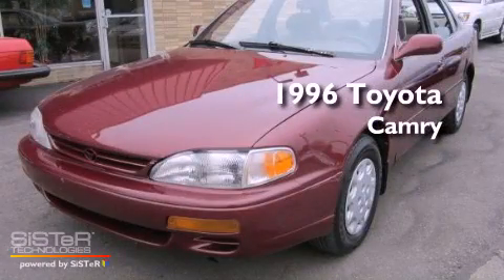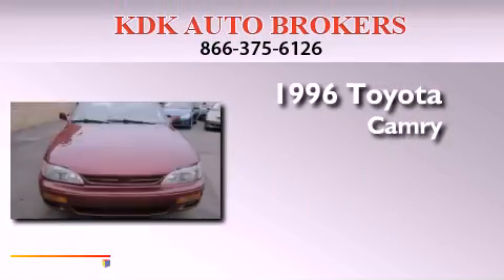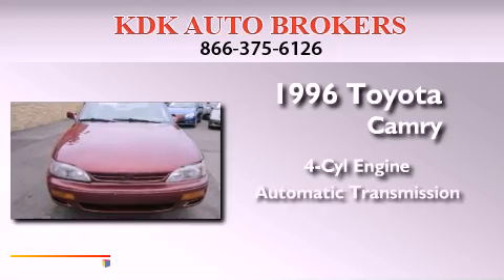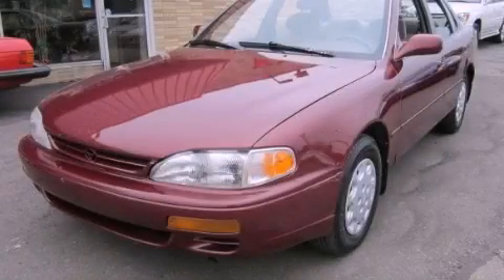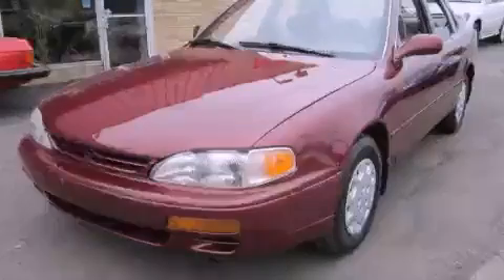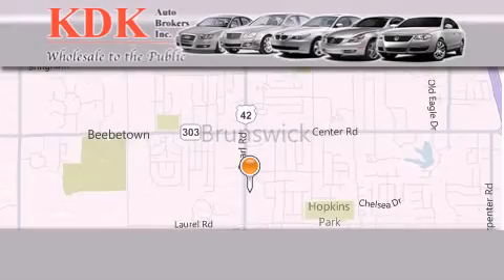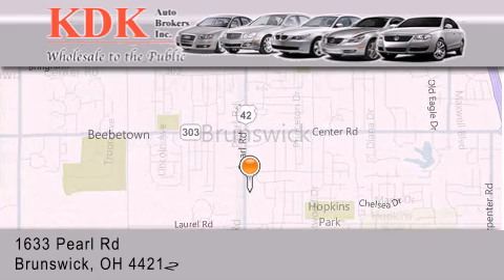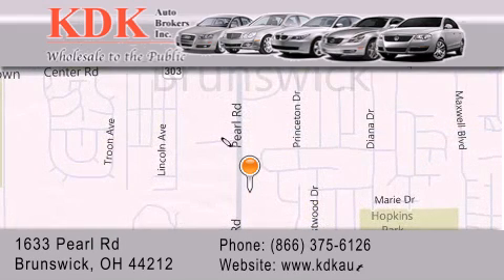1996 Toyota Camry Akron OH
Year : 1996
 Make : Toyota
 Model : Camry
 Engine : 4-Cylinder
 Trans . : automatic
 Exterior : BURGANDY
 Miles : 121,633
 Interior : BEIGE
 Stock : 690021

 Used 1996 Toyota Camry Brunswick OH